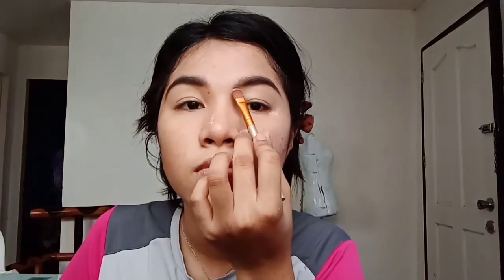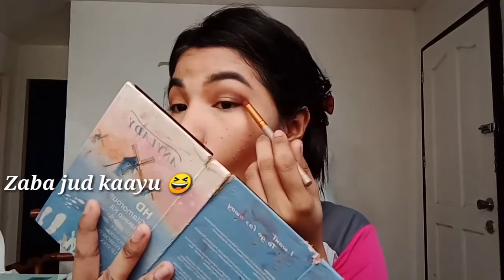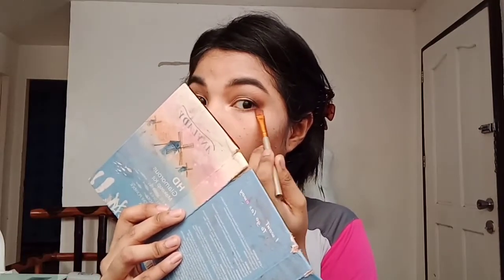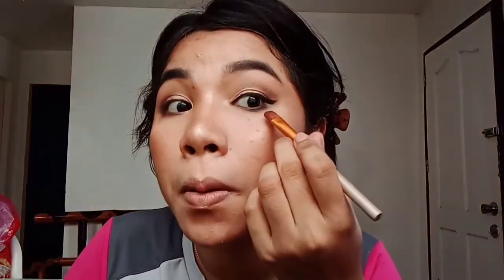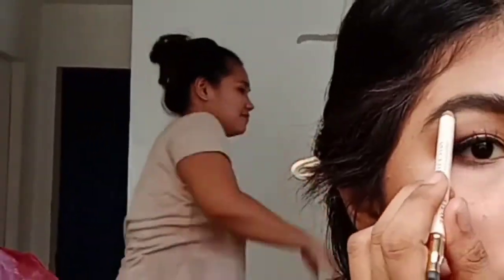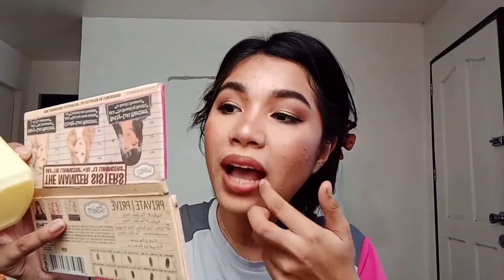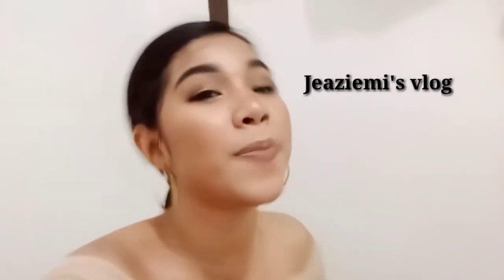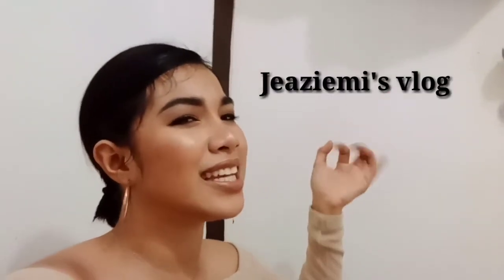Celebrity inspired makeup look (Using cheap product)